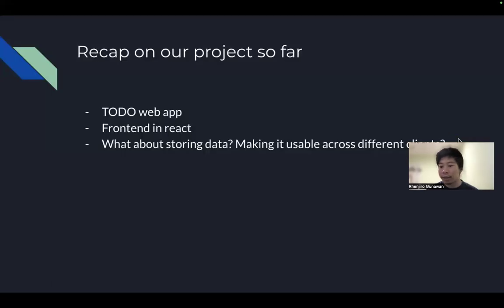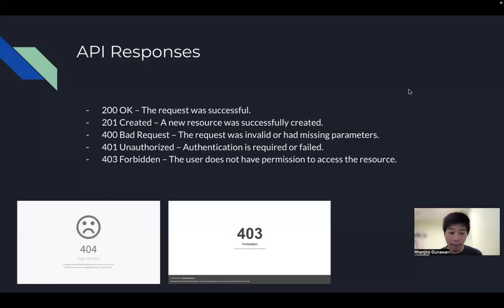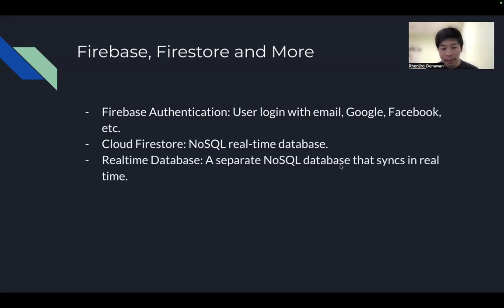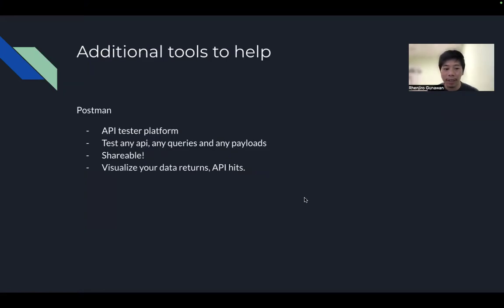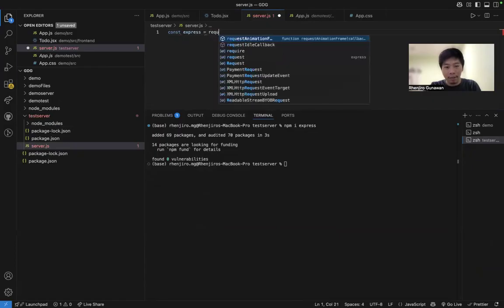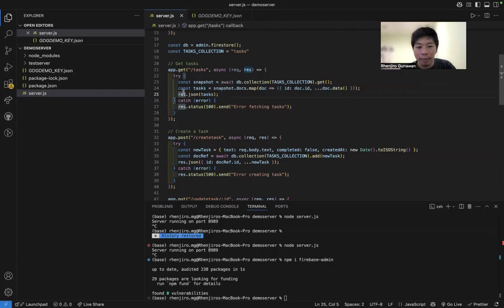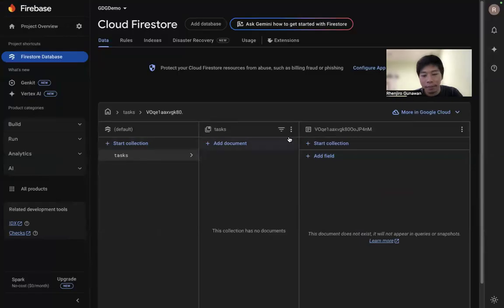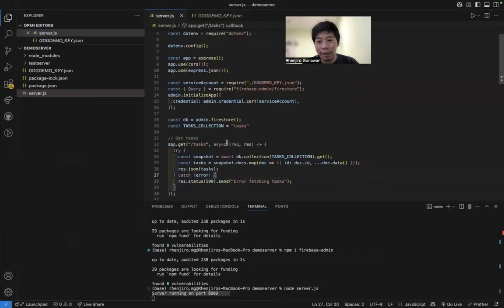Backend Infrastructure (Node.js, Express.js and Firebase) 2025